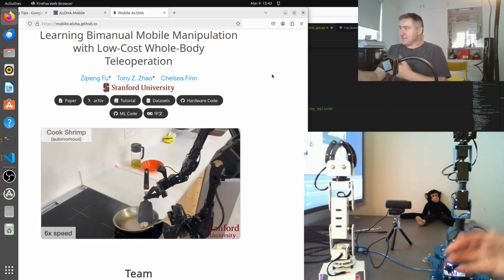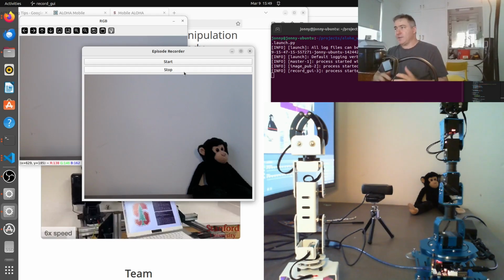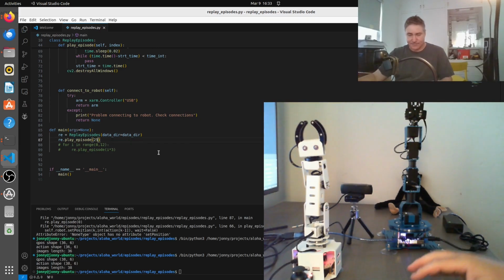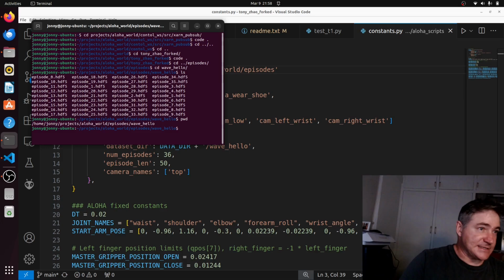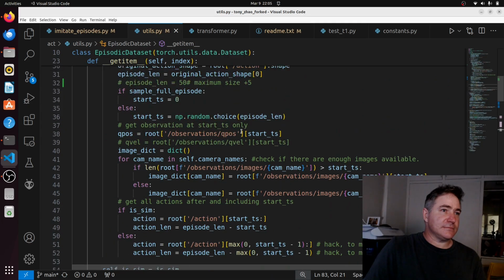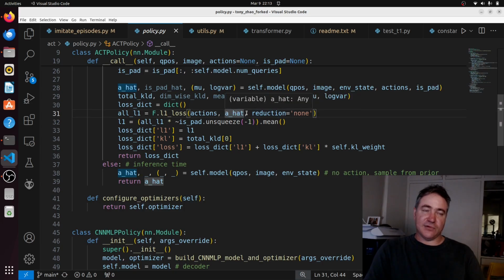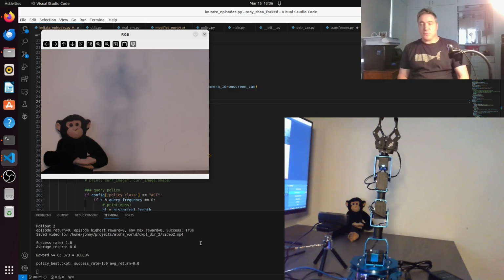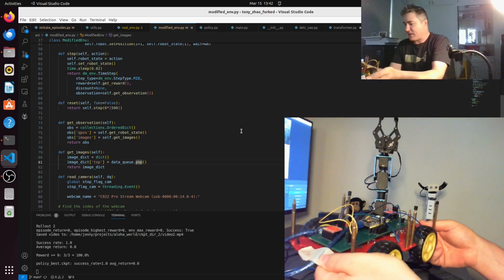Aloha World! Teaching a robot arm to wave.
This is the "hello world" of autonomous mechanical task completion. In this video I use imitation learning with Action Chunked Transformers to teach a robot arm to wave at a toy monkey. This was inspired by the mobile ALOHA project at Stanford University.

There are three parts to the project:
1. Recording the episodes by tele operation from a human user.
2. Training the network.
3. Doing the inference.

* webcam I used a logitech C922, but any decent webcam should work.

Chapters
0:00 Introduction
3:37 Gathering the data by imitation
12:40 Training the action chunked transformers
32:50 Inference and evaluation